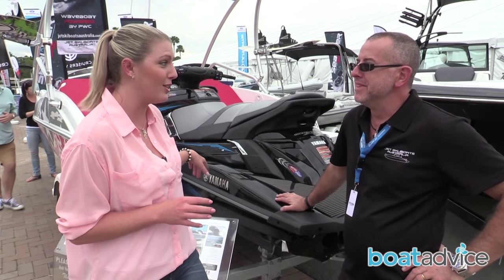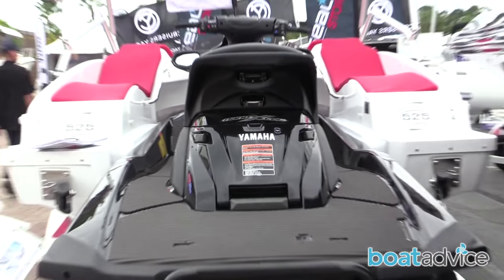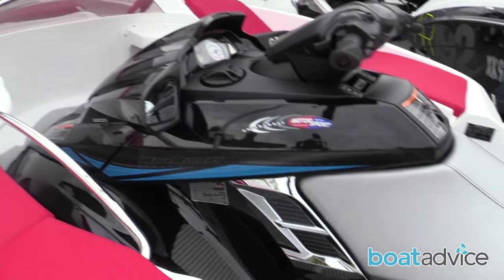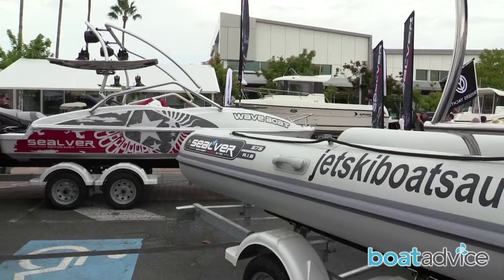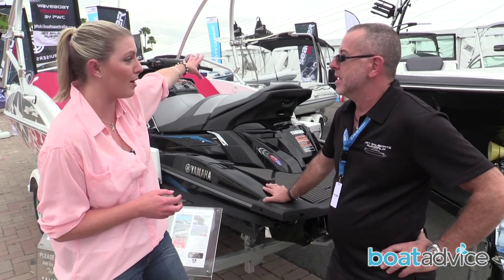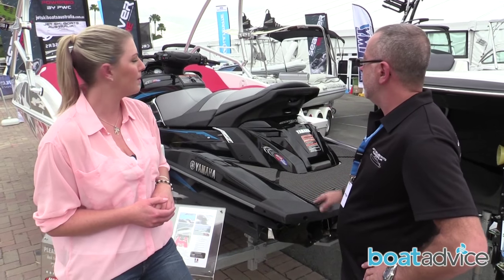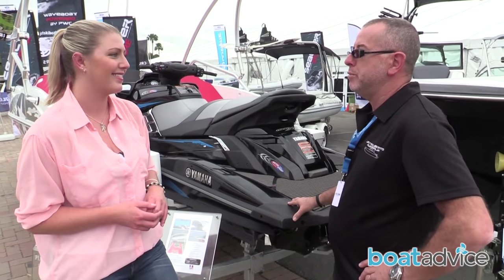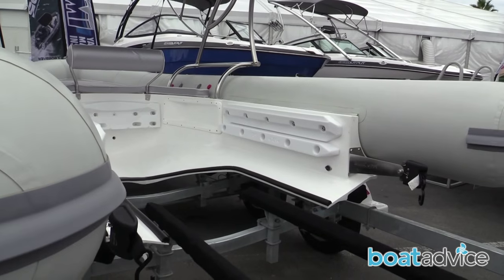Sealver Jet Ski Boat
Boatadvice’s Tegan Lawson recently had a firsthand look at the new to Australia, Sealver Jet Ski Boats. This French company developed the concept of boat hulls that can accommodate PWCs in conjunction with Yamaha Motor Europe but they can be used with Seadoo and Yamaha PWCs. The PWC straps into the rear of the Jet Ski Boat to create more space and versatility for owners more used to the one-dimensional PWC that almost requires at least one other friend with a vessel of his own. Strapping the PWC into the boat is simple with little more to do than drive into the rear of the hull and tighten a few straps.
The custom trailer the vessel sits on is a nifty design that allows you to tow the whole package to the ramp and decide whether you want to take it all out, or only the PWC. Once out there, you can also unstrap the PWC and power off into the unknown leaving your guests to fend for themselves on the anchored up Sealver.
Boatadvice were impressed with the finish on both vessels we looked at with the Waveboat 525 aimed at sporty users who may have children and be keen to get them out on the water and wakeboarding. It seats four plus the driver of the PWC and includes a tower, comfortable seating, storage, anchor locker and a swim platform
At the other end of the scale is the 575 RIB. This boat is your people mover of the range and can accommodate eight. It has plenty of room and is aimed more at the fishing and diving fraternity.
These craft are ideal for Australian conditions and Boatadvice recommends anyone who currently has a PWC and is looking for more should check them out before they consider selling their pride and joy.